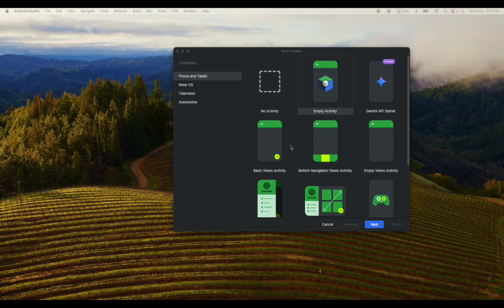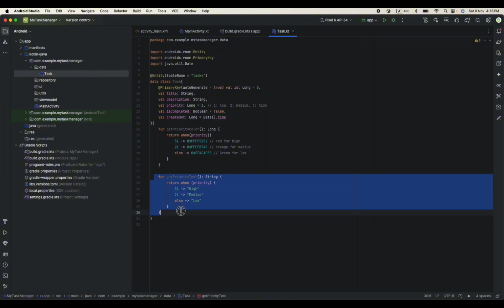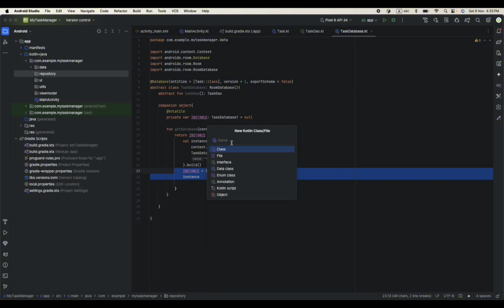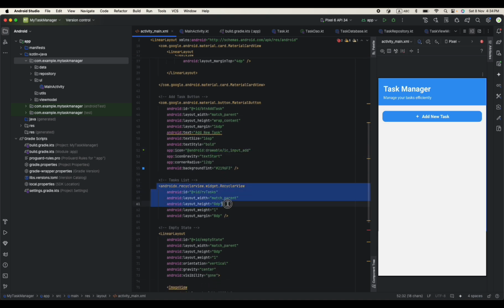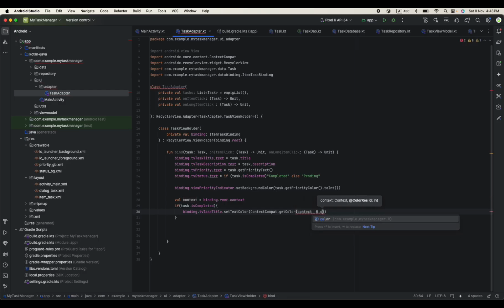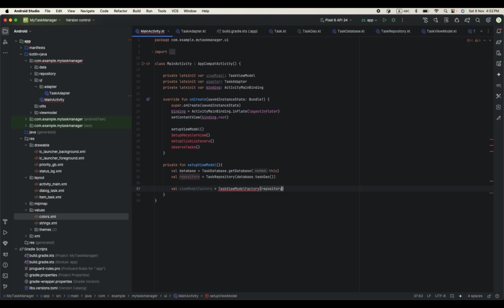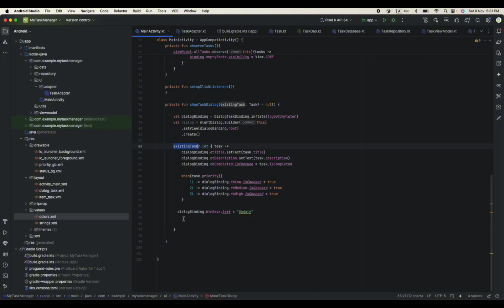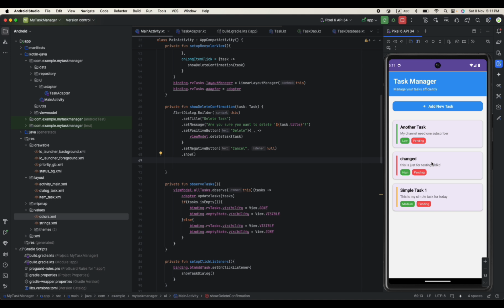Build a Beautiful Task Manager App - Android Kotlin MVVM Room Database Tutorial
🚀 Build a Professional Task Manager App with Android Kotlin, MVVM Architecture, and Room Database!

In this step-by-step tutorial, you'll learn how to create a beautiful, production-ready Task Manager application from scratch. Perfect for beginners and intermediate developers looking to master modern Android development!

📱 What You'll Build:
• Beautiful Material Design UI
• Complete CRUD Operations (Create, Read, Update, Delete)
• Room Database for local storage
• MVVM Architecture with LiveData
• Priority system with color coding
• View Binding implementation

🛠️ Technologies Used:
• Kotlin Programming Language
• MVVM Architecture Pattern
• Room Database & DAO
• LiveData & ViewModel
• Material Design Components
• View Binding

🎯 Key Topics Covered:
00:00 - App Demo & Introduction
02:15 - Project Setup & Dependencies
05:30 - Room Database Entity & DAO
08:45 - Repository Pattern Implementation
12:20 - ViewModel with LiveData
15:40 - Beautiful UI Design with Material Components
20:15 - RecyclerView Adapter with View Binding
25:30 - CRUD Operations Implementation
30:45 - Final Polish & Testing

💡 Perfect For:
• Android Beginners wanting to build their first complete app
• Junior Developers preparing for job interviews
• Experienced developers learning MVVM & Room
• Anyone building their portfolio with professional projects